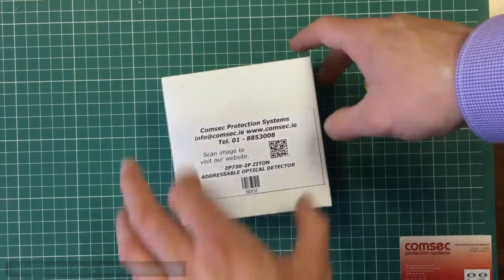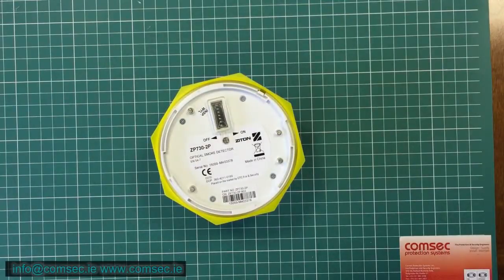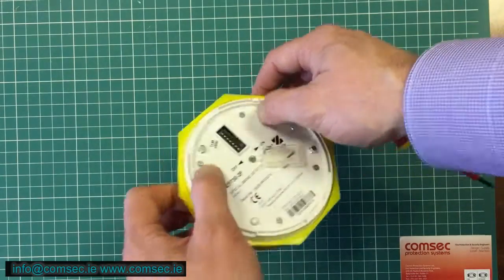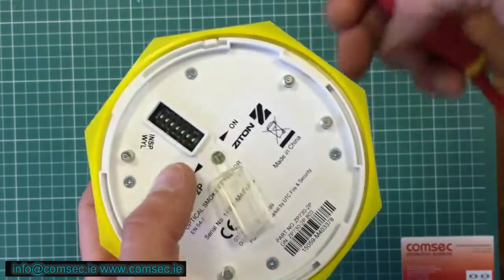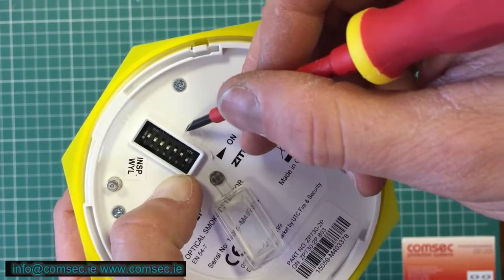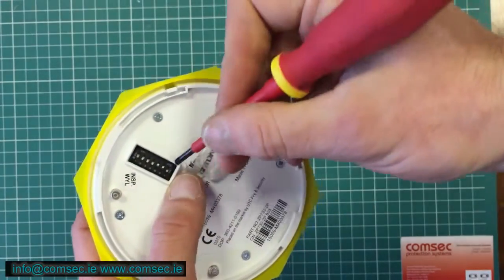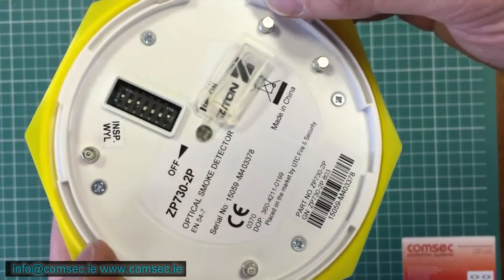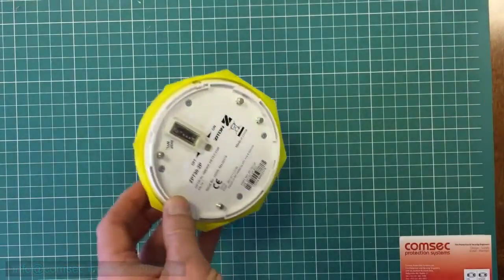Ziton Detector.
This video gives an overview of Setting the Address on the  Ziton Detector.